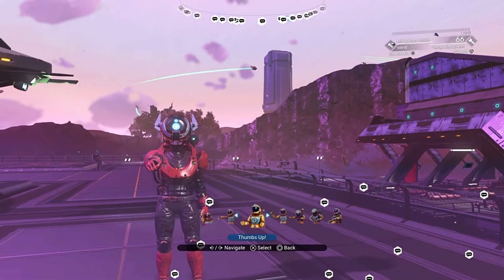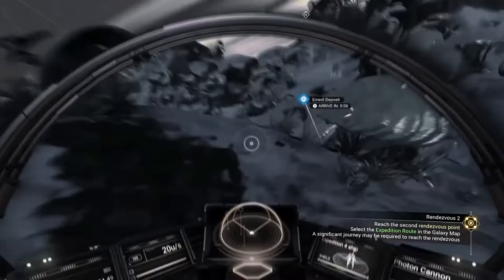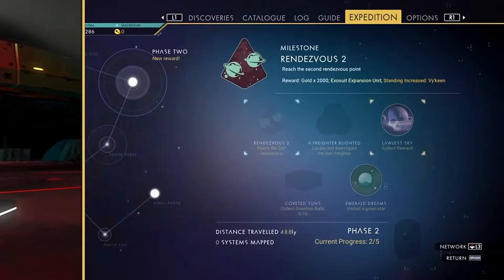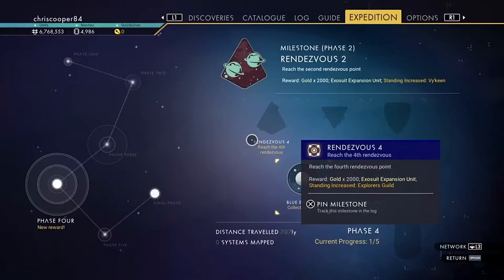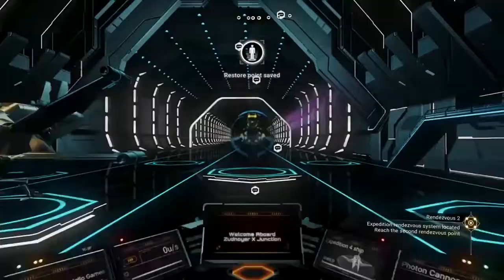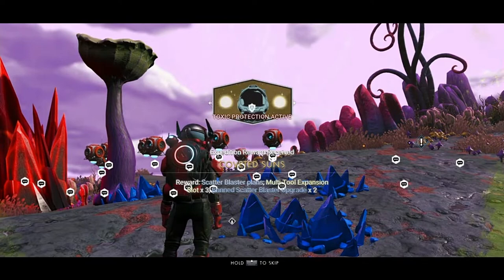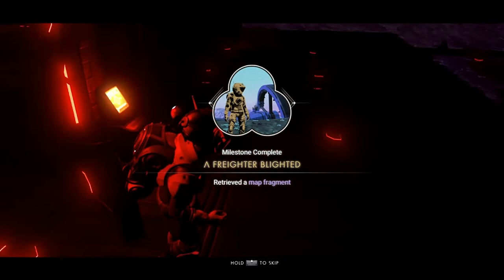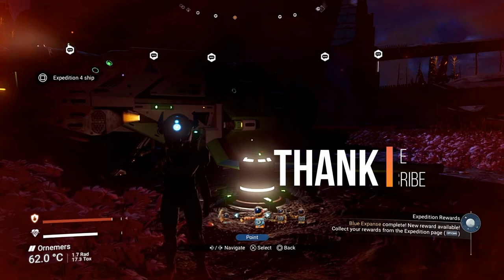NMS EXPEDITIONS 6 - BLIGHTED HOW TO DO PHASE 2 - UNLOCK THE POSTERS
Maxime RUBY
Randy Davis
MEOGI
Joe Dilks

Join the Creators Club to get access to perks, Custom Base builds, Chance to join my streams and more:

@ BoidGaming